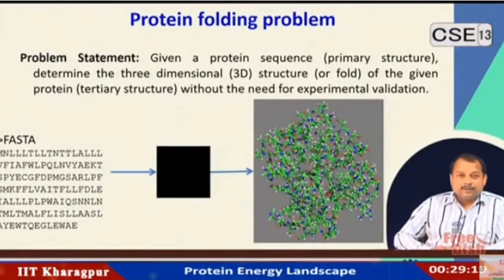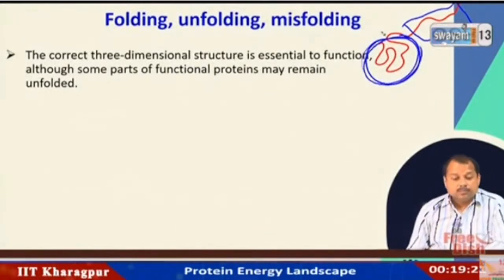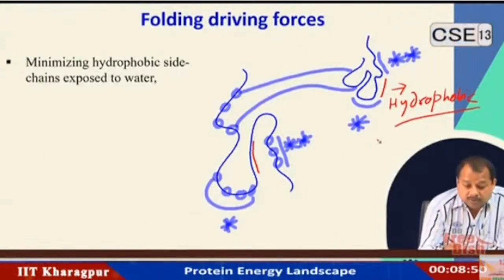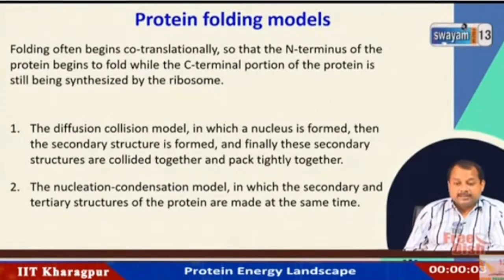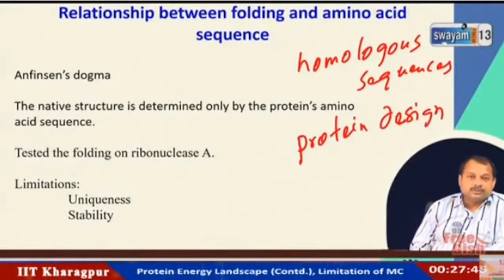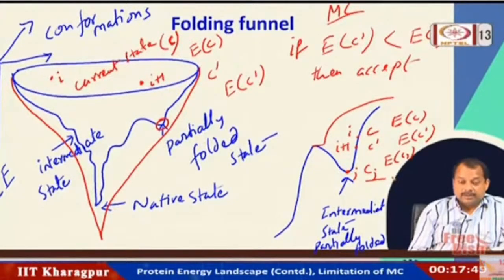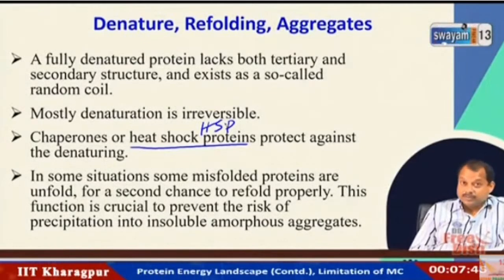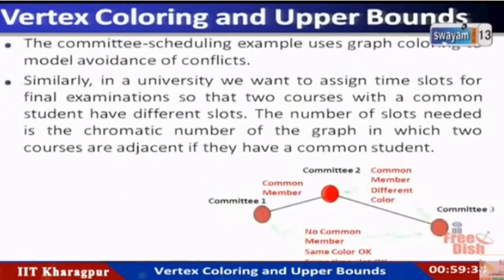Computer Science_Algorithms for protein modelling and engineering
Algorithms for protein modelling and engineering